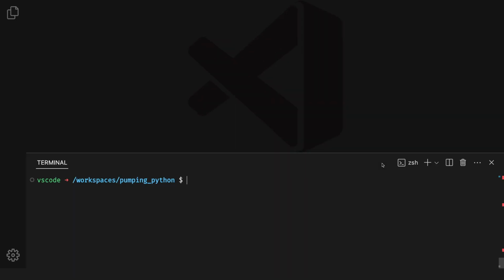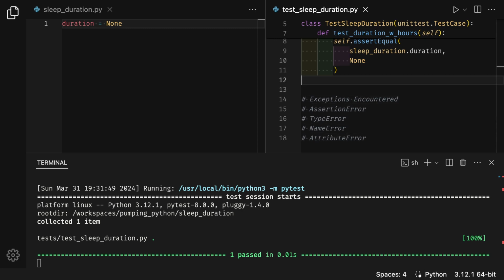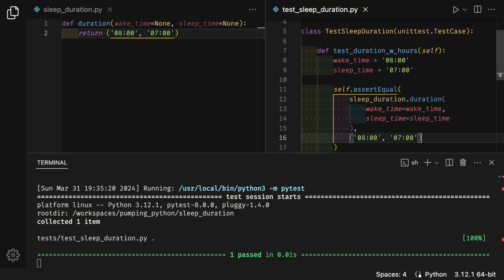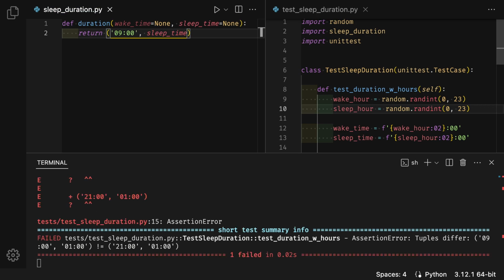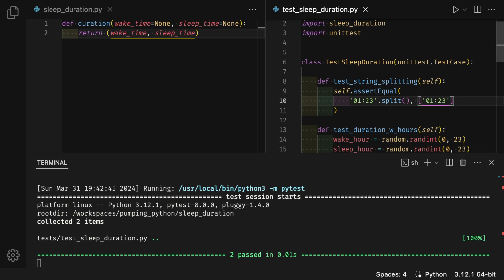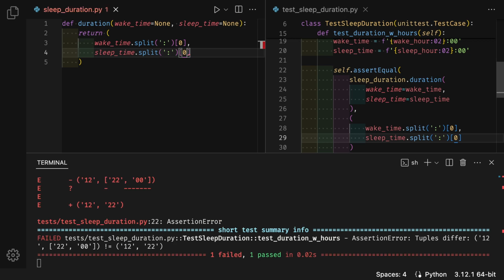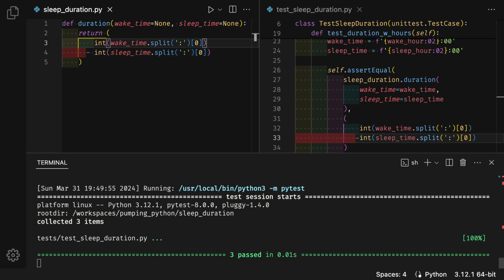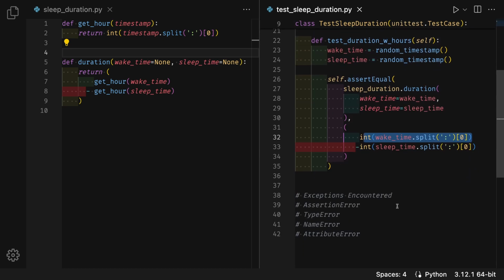Python for Beginners: test duration with hours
a program that calculates the difference between a given wake and sleep time

00:00 - Test with Minutes
00:16 - RED: make it fail
02:08 - GREEN: make it pass
06:43 - REFACTOR: make it better
12:12 - Test String Splitting
19:10 - Test Converting Strings to Numbers
25:22 - Review